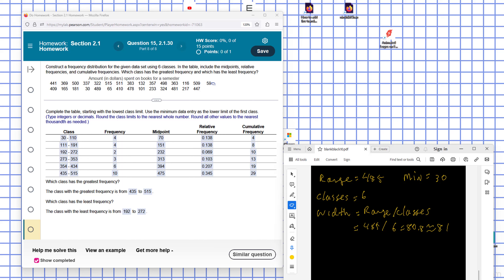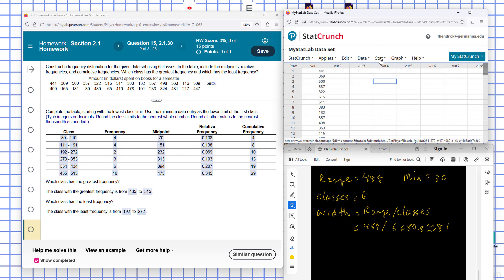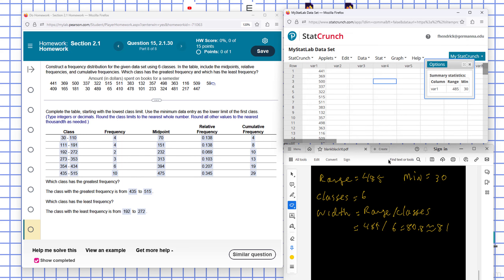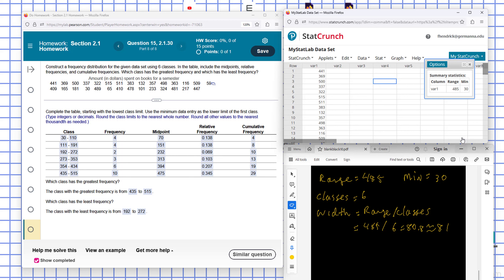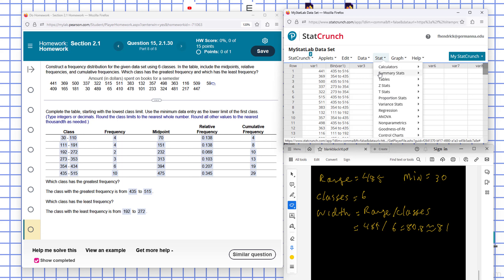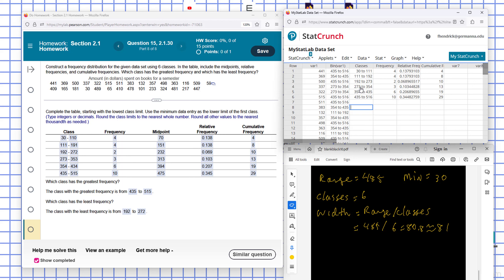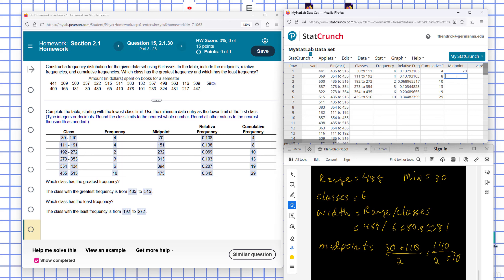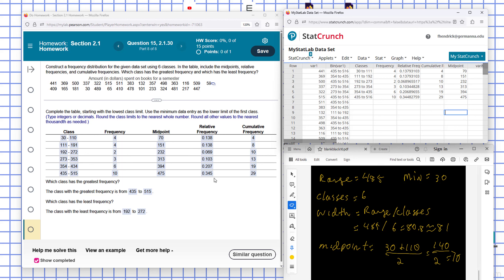2 1 30